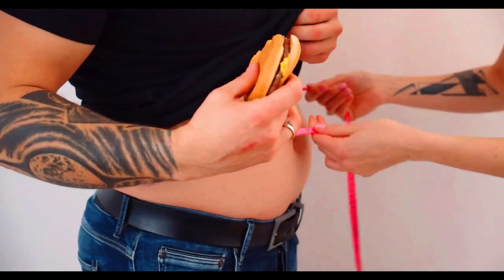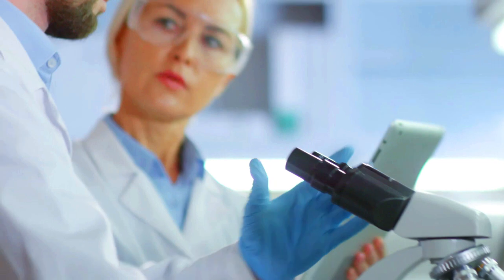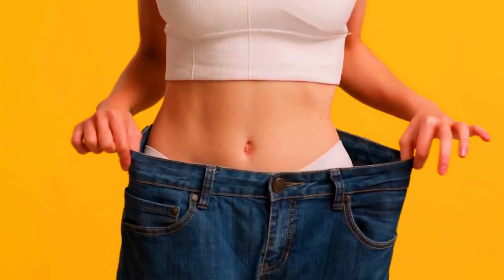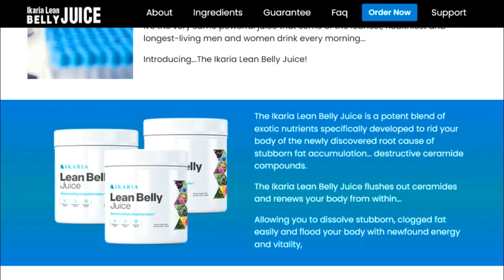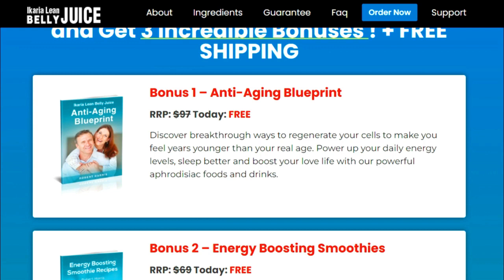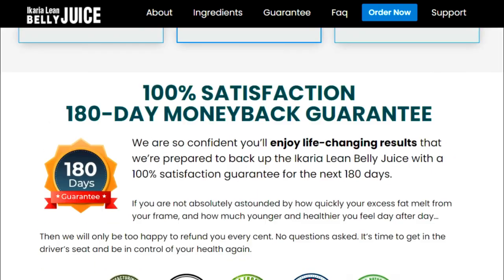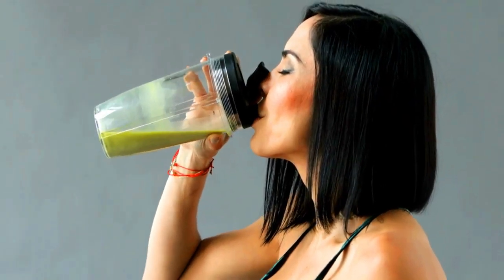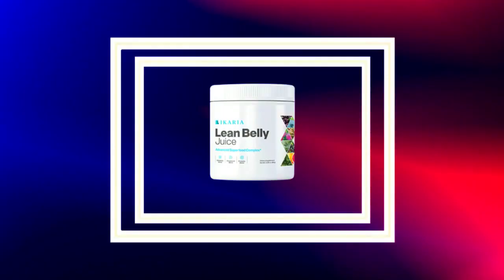Ikaria Lean Belly Juice Reviews - My Honest Ikaria Lean Belly Juice Review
As a Health Researcher - Ikaria Lean Belly Juice Customer Reviews , please watch the complete video to know all about this weight loss supplement.

We all know that belly fat is bad news. It can lead to heart disease, diabetes, and other health complications. And it's not just about looks—if you're carrying around a lot of belly fat, you may not feel as energetic or as healthy as you'd like to be.

Fortunately, there are ways to reduce your belly fat naturally with products like Ikaria Lean Belly Juice. The ingredients in this juice combine to help you lose weight and reduce belly fat.

Keep reading to learn more about what the product is made of and how it works!

What Is Ikaria Lean Belly Juice?

Ikaria Lean Belly Juice is a juice cleanse that promises to help you lose weight, feel healthier and more energetic, and reduce your risk of developing various diseases.

It helps you break down fat and lose weight. The ingredients in Ikaria Lean Belly Juice have been shown to help reduce inflammation in the body, increase metabolism, and reduce cravings for sugar and carbs.

How Does Ikaria Lean Belly Juice Work?

When your body produces too much uric acid, it can cause gout and kidney stones. This is a problem that many people suffer from, especially when they are overweight or obese. While many different medications can lower uric acid levels in the blood, they all come with side effects.

The main ingredients are panax ginseng, milk thistle, EGCG and bioperine. Some of its ingredients that we didn’t cover in the video are listed below:
1. Silymarin

Silymarin is a flavonoid that helps to prevent the breakdown of fat cells, which helps you burn fat. It also has anti-inflammatory properties and can help to lower cholesterol levels. Silymarin is found in the seeds of milk thistle, which is why it's called silymarin.
2. Fucoxanthin

Fucoxanthin is a carotenoid that gives certain plants their vibrant color and helps them to photosynthesize better. Fucoxanthin has been shown to boost metabolism, reduce body fat, and increase energy expenditure. It also decreases triglyceride levels and increases HDL cholesterol levels.
3. Resveratrol

Resveratrol is one of the most effective antioxidants known today because it protects against free radical damage. Resveratrol can help protect your cells from oxidative stress by neutralizing free radicals before they cause damage to your body.

Is Ikaria Lean Belly Juice Safe for Everyone?

Ikaria Lean Belly Juice is an advanced weight loss solution that helps you lose weight fast without having to go through any painful process. The product contains all-natural ingredients, which are proven to help you shed off pounds effortlessly and safely within a short period of time.

The supplement is meant to help you naturally lose weight without any side effects. It works by resetting your body's metabolism, which makes it easy for you to burn fat and lose weight.

The supplement is made up of natural ingredients that have been tested by the FDA and approved as safe for use by anyone above 15 years of age.

However, if you're pregnant or a breastfeeding mother, you should avoid taking any weight loss supplement.'